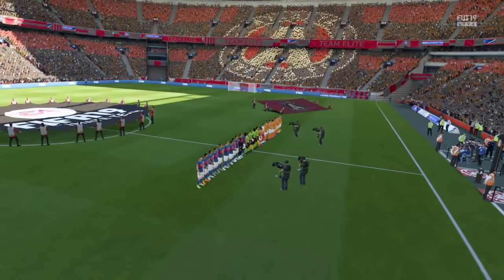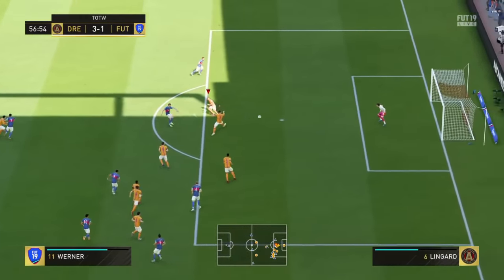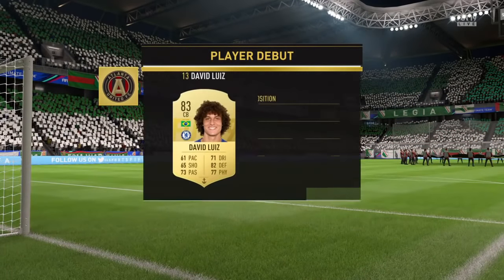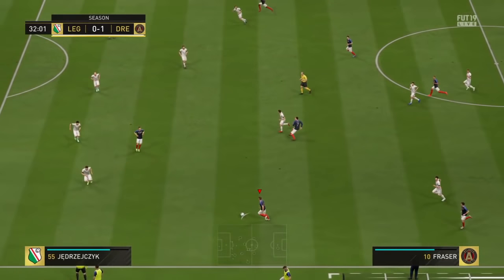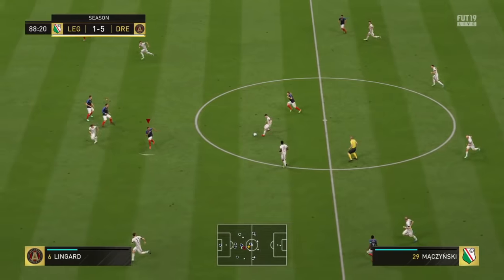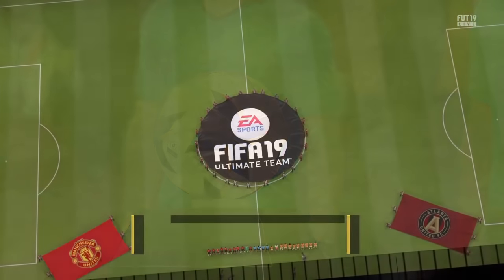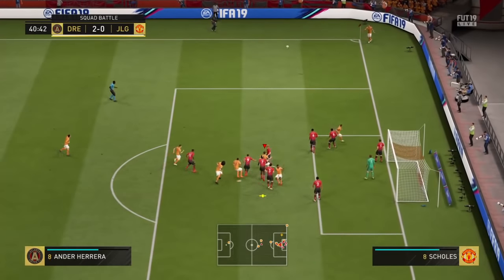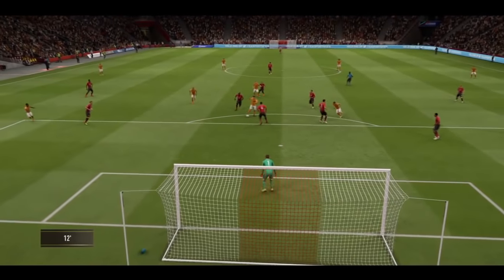STARTER OBJECTIVES!!!!-FIFA 19 ULTIMATE TEAM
I'm an Average guy who loves Football (Soccer for some) and since i'm not great at it In Real Life, i spend my Time Playing FIFA.
I have been playing EA SPORTS FIFA Since FIFA 1994.